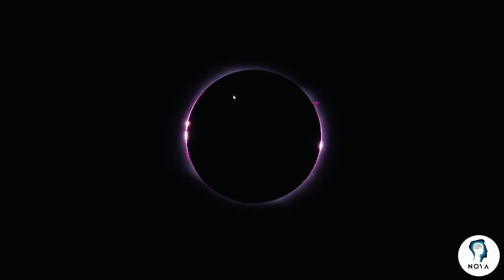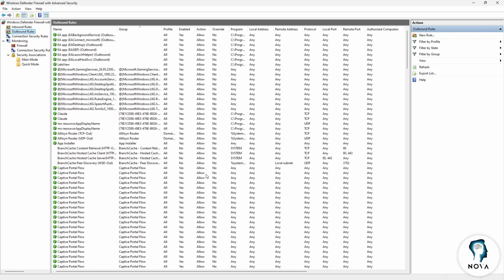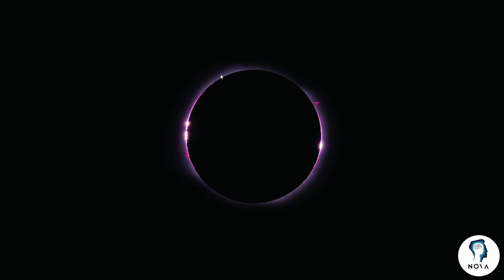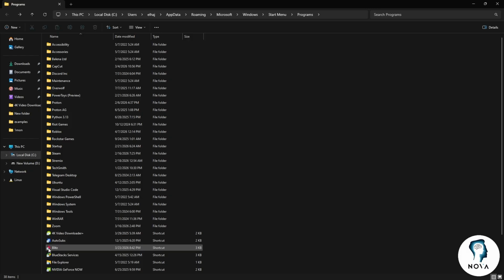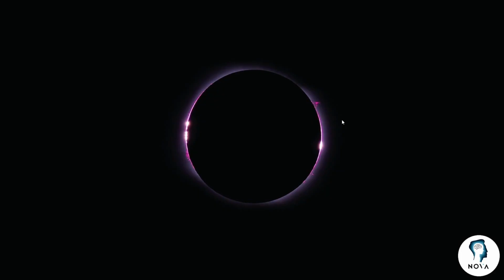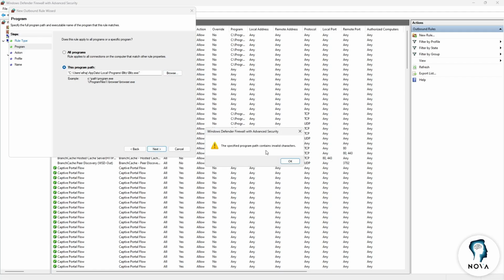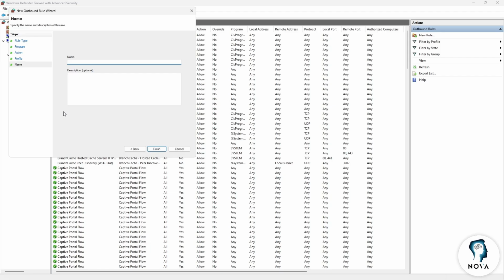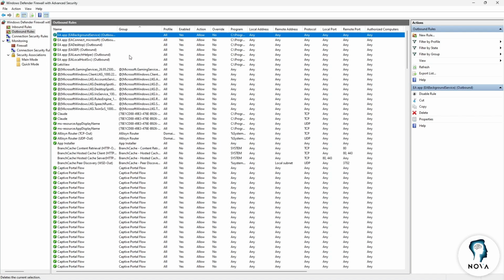How To Block AutoCAD From Accessing the Internet - Step by Step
How to block AutoCAD from accessing the internet and stop AutoCAD from going online on Windows. Learn how to block AutoCAD internet access using firewall rules, network settings, and outbound connection controls. This video also covers AutoCAD offline mode, connection issues, and fixes if AutoCAD still connects to the internet.